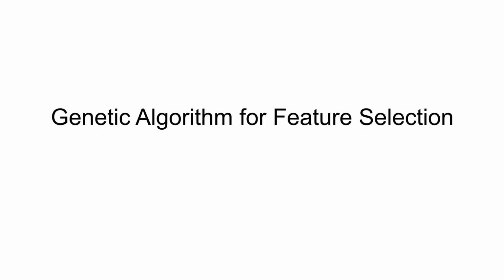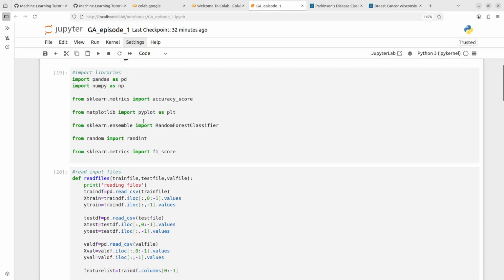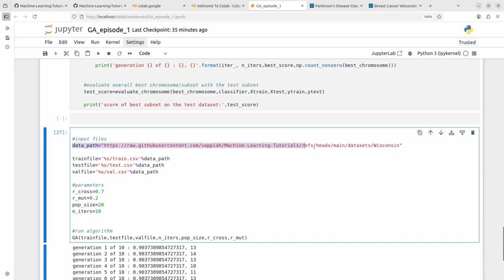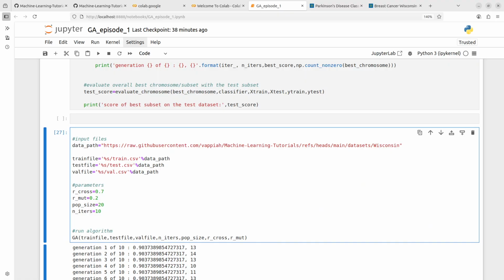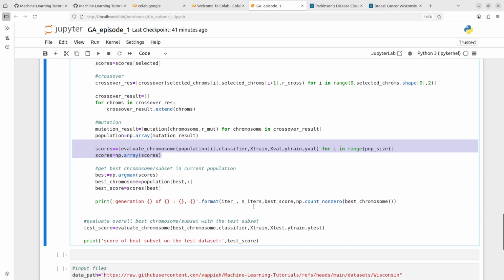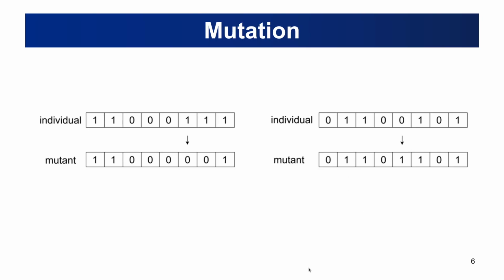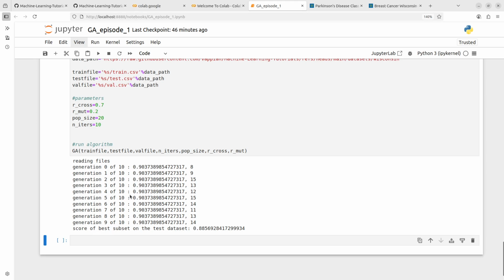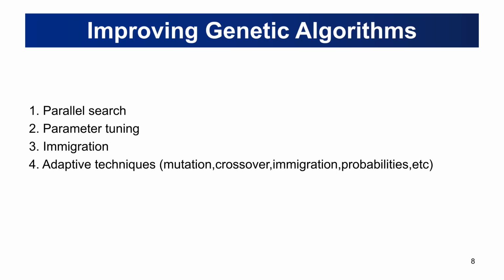Genetic Algorithm for Feature Selection | Machine Learning for Beginners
Genetic Algorithm for Feature Selection in Machine Learning
Implementing Genetic Algorithm from Scratch in Python

bioinformatics tutorial
bioinformatics course
Bioinformatics Project
bioinformatics 101